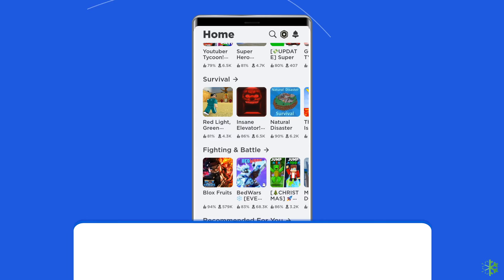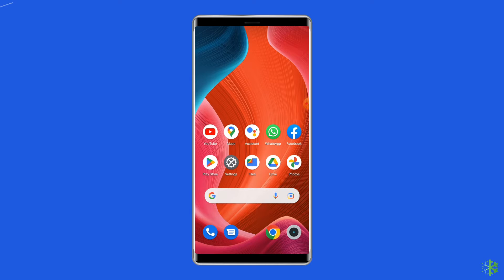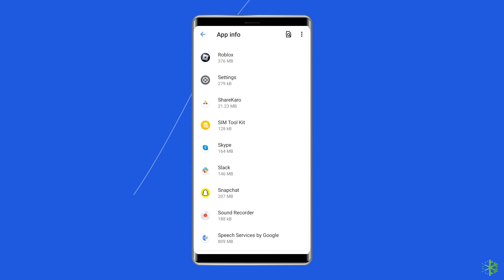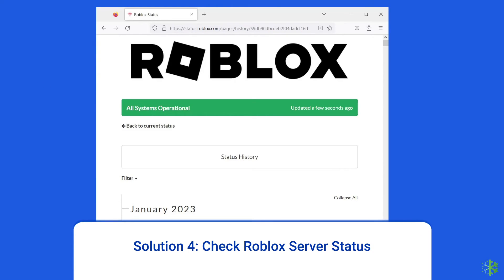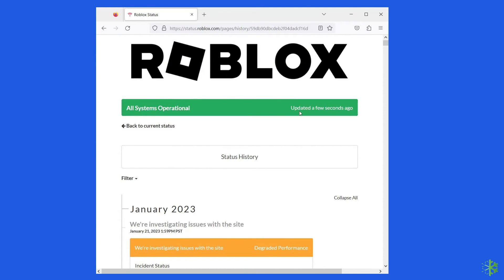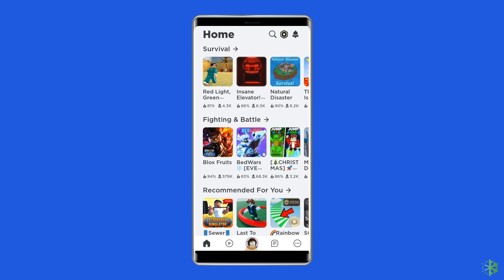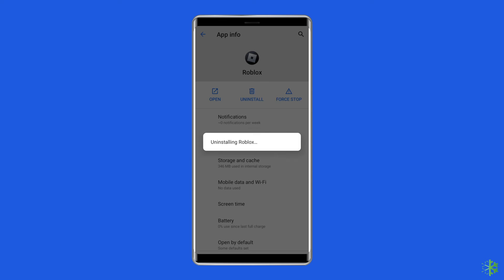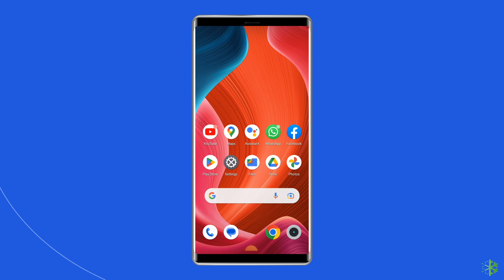How to Fix Roblox Error Code 279 on Android | Error Code 279 Fixed | Android Data Recovery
If you are experiencing the “Roblox error code 279” due to a weak internet connection or down server status, follow the fixes shared in this video.

Key Moments in Video:

0:00 Intro
0:47 Sol 1: Check Your Internet Connection
1:17 Sol 2: Reopen Roblox App
1:31 Sol 3: Clear Roblox App Cache and Data
2:16 Sol 4: Check Roblox Server Status
2:46 Sol 5: Uninstall & Reinstall Roblox App